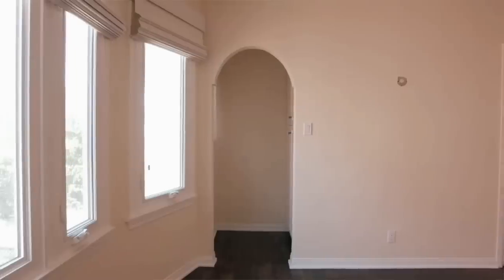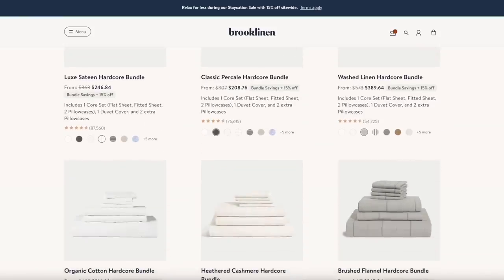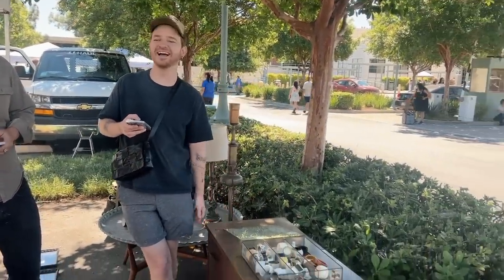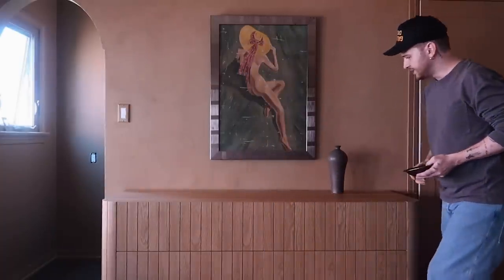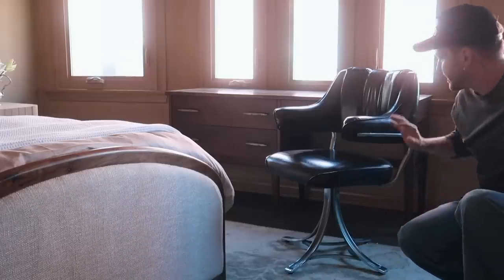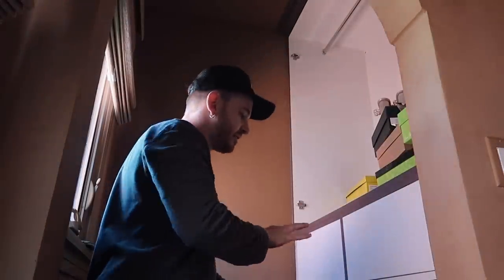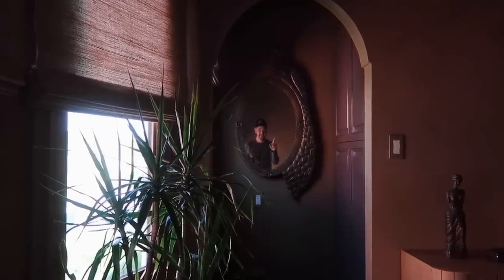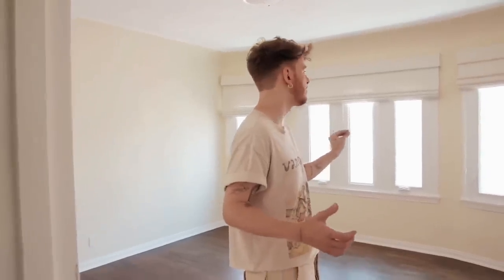DIY EXTREME BEDROOM MAKEOVER (From Start to Finish) - Decor Styling & Reveal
☆ Huge fan of Brooklinen's Luxe Sateen sheets! Use my link!

Today I’m sharing the last and final part of Marie’s bedroom makeover! Since this room has a red cast from the neighboring home, I decided to hone in on the design to embrace the lighting. A caramel toned plaster was applied to the walls and in todays video were styling the room to make it the perfect place to slumber 🤎

+ Gold dome lamp
+ Swag pendant light
+ Cabinet handles
+ Door knobs
+ Chandelier (similar)

+ All music is from Artlist.uo